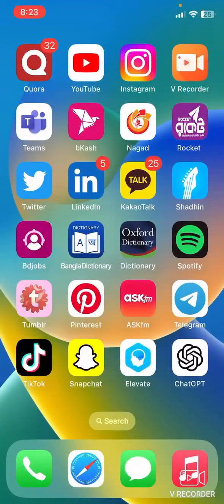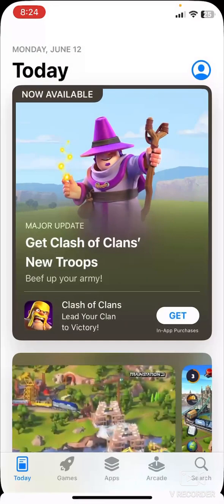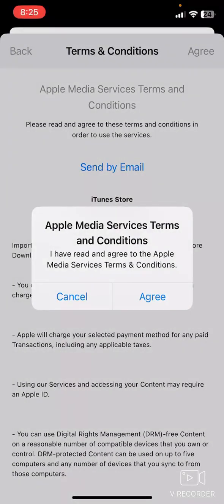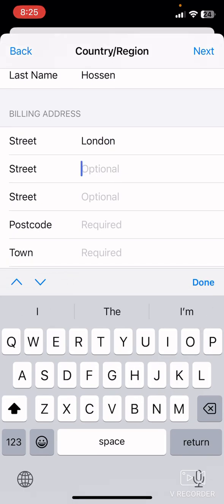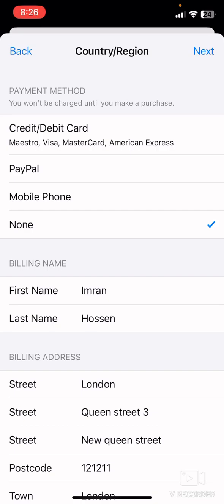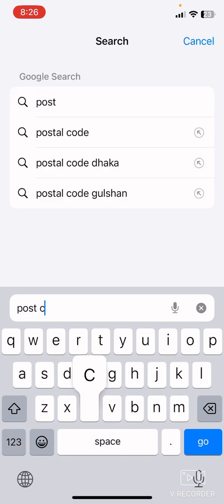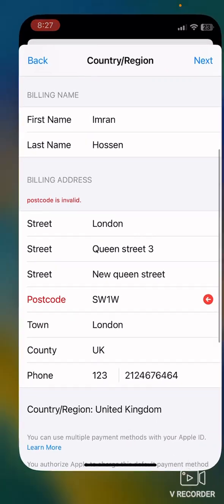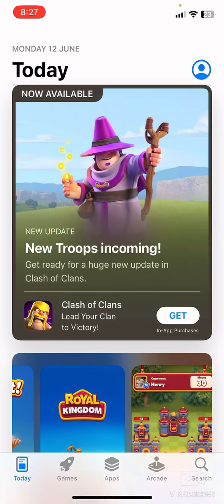How to Change Country on iPhone | Step-by-Step Guide 2025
Welcome to our YouTube tutorial on how to change the country on your iPhone! Changing the country setting on your iPhone is useful when you move to a different location or if you want to access region-specific apps, services, or content. In this step-by-step guide, we'll walk you through the process of changing the country on your iPhone.

Key topics covered in this tutorial:

Accessing the Settings app on your iPhone
Navigating to the "iTunes & App Store" section
Signing out of your Apple ID (if necessary)
Choosing the "Country/Region" option
Selecting a new country from the list
Verifying your payment method and address (if required)
By the end of this video, you'll have the knowledge and ability to change the country setting on your iPhone, allowing you to access region-specific apps and services or update your location information.